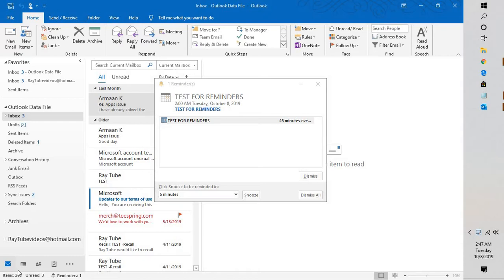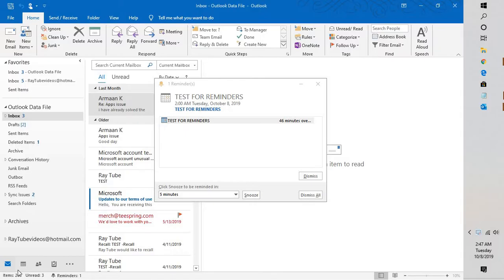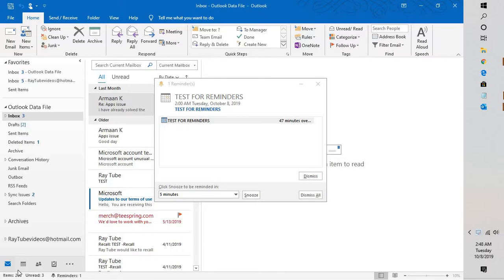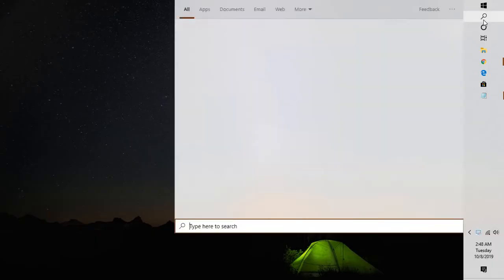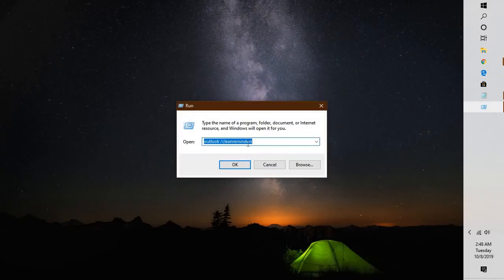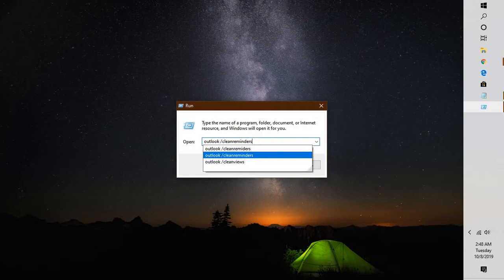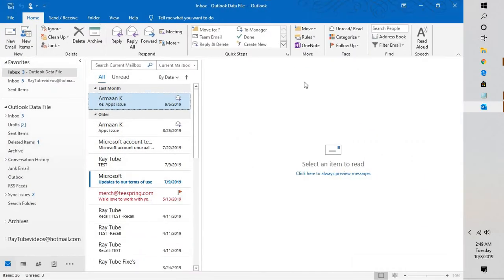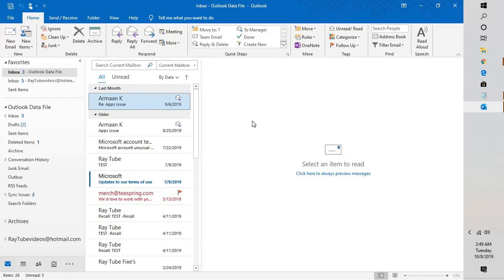FIX!!! You can't successfully dismiss calendar reminders in Outlook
You can't successfully dismiss calendar reminders in Outlook

Applies to:
Exchange Online, Outlook 2019, Outlook 2016, Outlook 2013

Symptoms
When you try to dismiss calendar reminders in Microsoft Outlook, you discover that they can't be dismissed or that they keep reappearing.

Cause
This issue occurs when the Reminders folder or the reminder view is corrupted.

Resolution
To resolve this issue, use one or both of the following methods.

Method 1
Run the following command-line switch to delete the item:

outlook.exe /cleanreminders

If this method doesn’t resolve the issue, go to Try

Run the Outlook.exe /cleanreminders or Outlook.exe /ResetFolders command line. (This step re-creates the Reminders folder and adds any valid entries back in.).